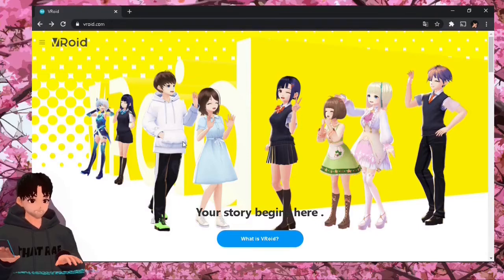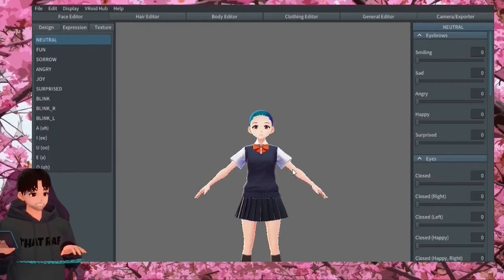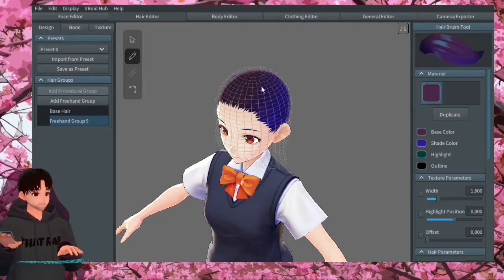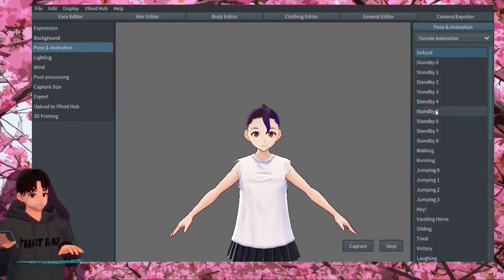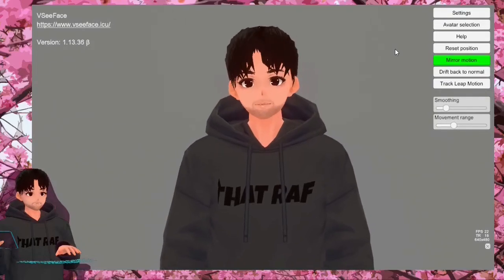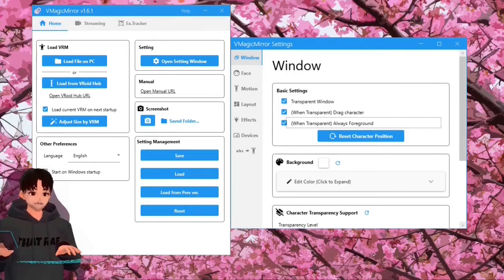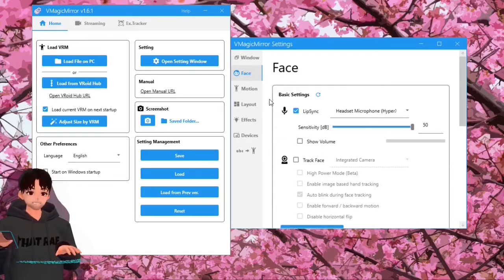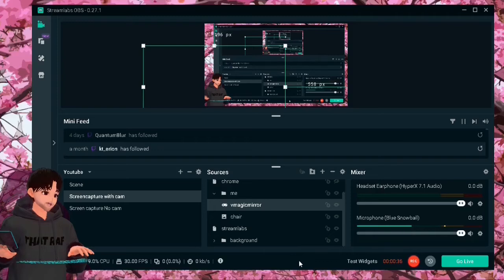HOW TO BE A VTUBER FOR FREE : Vroid Studio tutorial also Vseeface & Vmagicmirror [ENVTUBER]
How to be a vtuber for free with vroid studio tutorial, vseeface tutorial, vmagicmirror and streamlabs obs.

Inspired by vtube Argama Witch with all of how to become a vtuber.

0:00 Intro
0:41 Vroid tutorial
5:22 Vseeface tutorial
6:31 Vmagicmirror tutorial
8:38 Recording/Streamin w Streamlabs Obs
9:14 Outro

Equipments recommendations
VR Headset - Oculus Quest 2
Microphone Snowball
Webcamera Logitech
Handtracking Leapmotion
VR Headset - HTC Vive cosmos
Schedule
One video each week at a minimum!
Follow That Raf on other social media platform

About me
I am now a vtuber covering how to be vtuber, vtubing tutorials and all vtubing related. Vtube is taking over and it starts now!!
Guides, settings, tips and tricks. I will give you all information and secrets!

Have the most awesomest virtual day ever see you in a bit.